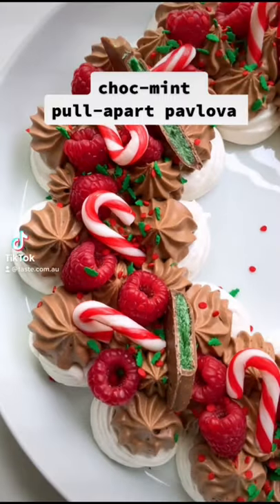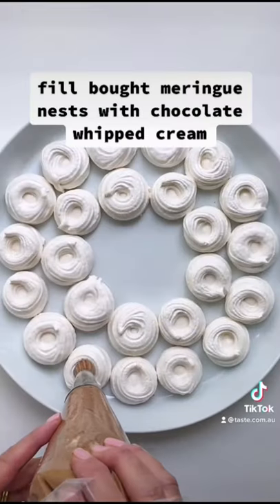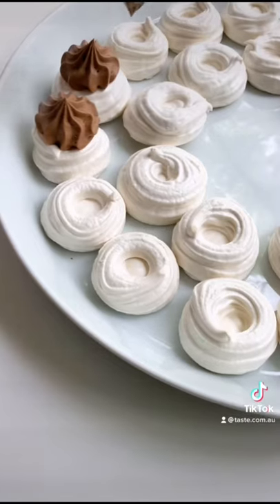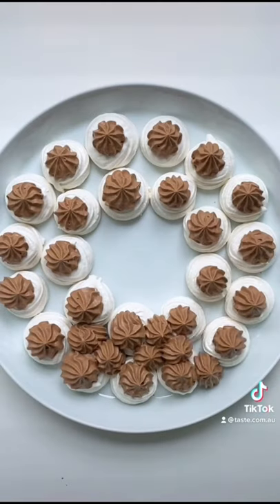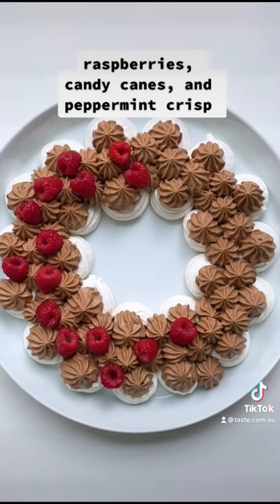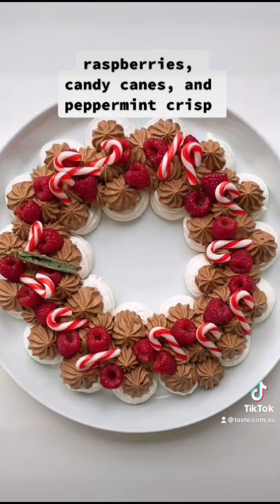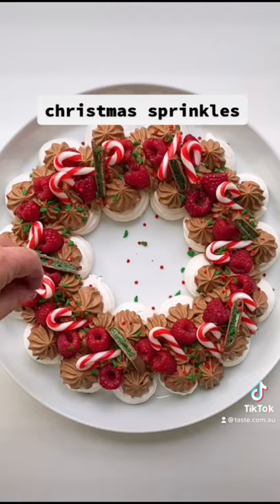Choc-mint Pull-Apart Pavlova Wreath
The classic pavlova and the beloved choc-mint combo have collided to create this Christmas dessert like no other. It not only looks like a wreath, but it also tastes festive, making it the perfect treat for entertaining this holiday season.